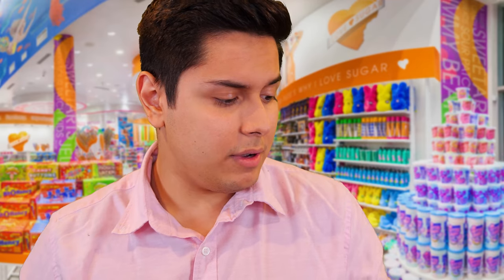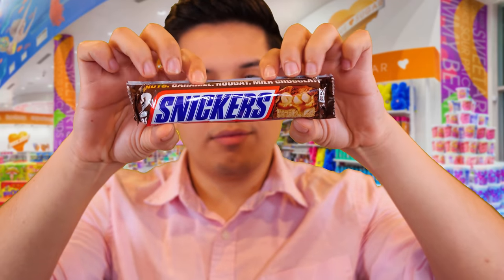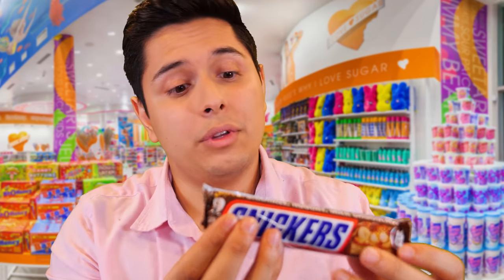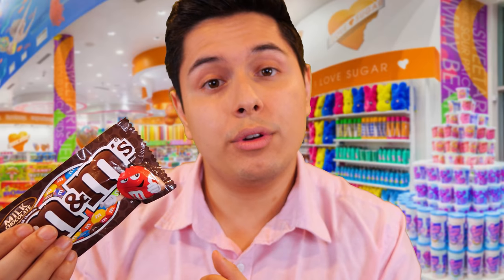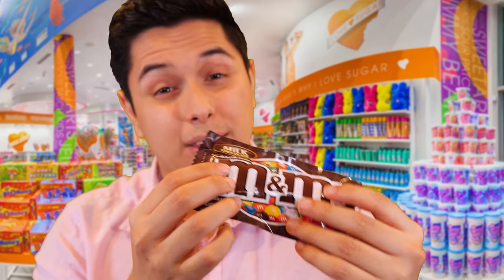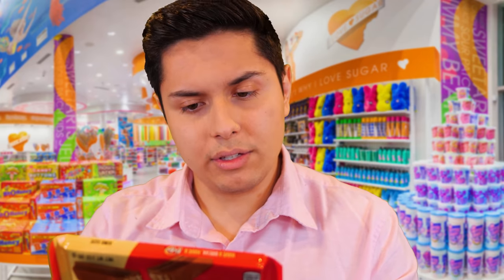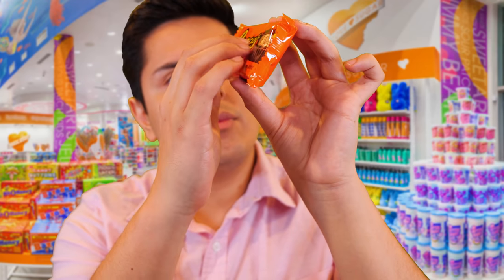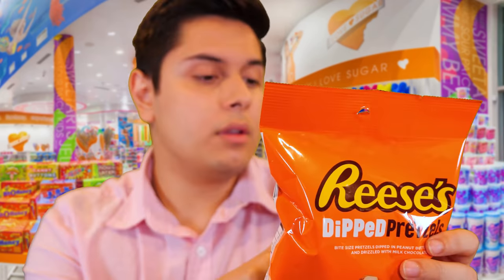ASMR | Welcome to the Candy Shop Role Play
Hey everyone welcome to my candy shop! We got savory and sweet snacks all over the place! Snacks and candies like hershey's, snickers, kit kat, hot cheetos, m&m's, sour gummy worms, reese's peanut butter cup, & MORE! So sit back relax and enjoy this soft spoken Candy Store ASMR video! DON'T FORGET TO SMILE!

Timestamps:
00:00 - Intro/Welcome
01:55 - Snickers
03:39 - M&M's
05:28 - Payday
07:00 - Sour Gummy Worms
08:25 - Kit Kat
10:25 - Reese's Peanut Butter Cups
12:05 - Reese's Peanut Butter Pretzels
14:00 - Flamin' Hot Cheetos
16:05 - Swedish Fish
17:45 - Checkout/Goodbye

Instagram & Twitter: xRyanGutierrezx